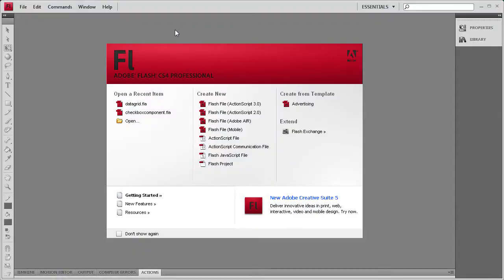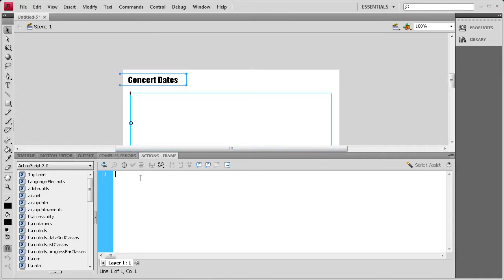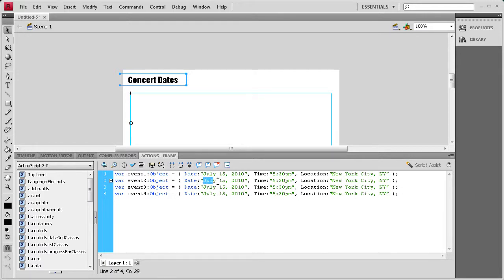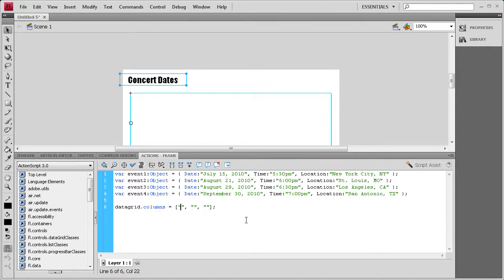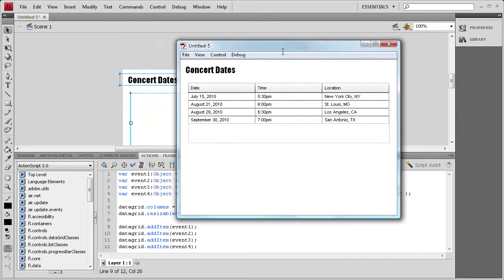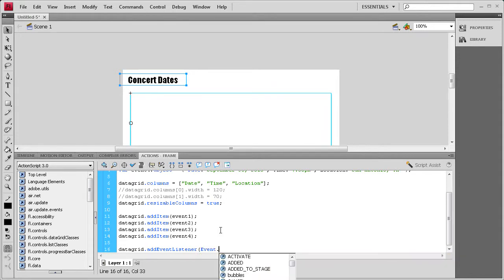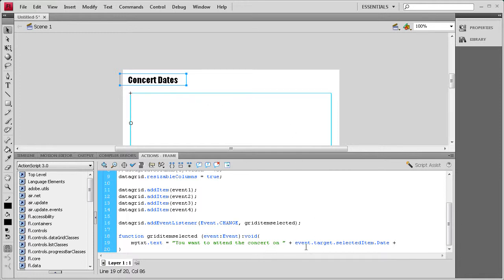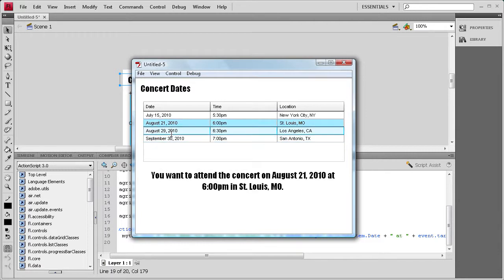Flash Tutorial: The DataGrid Component -HD-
In this tutorial, you will learn how to use the DataGrid component in Flash CS4.